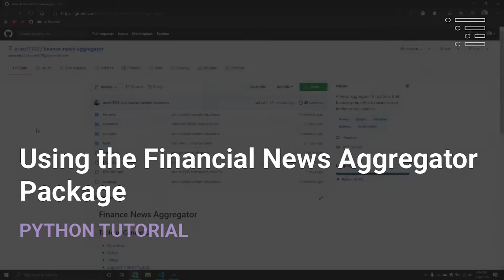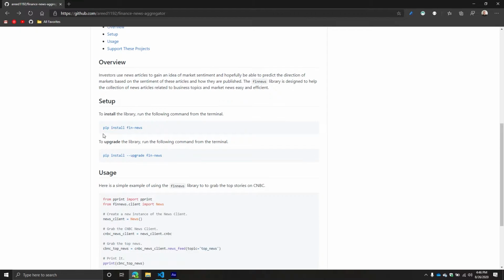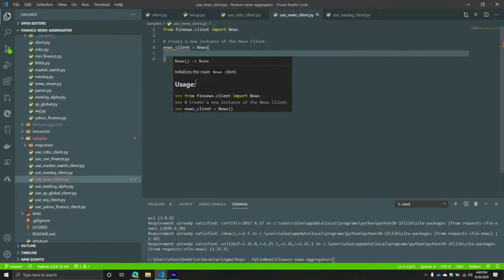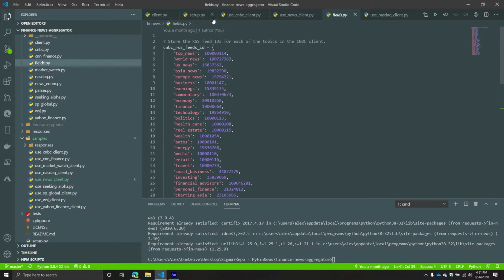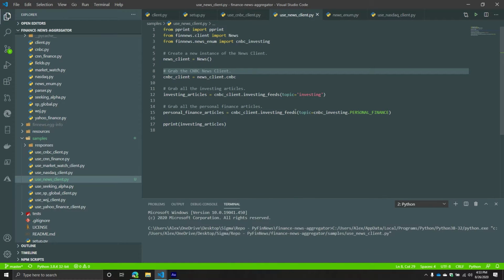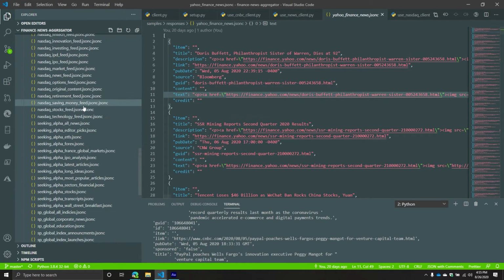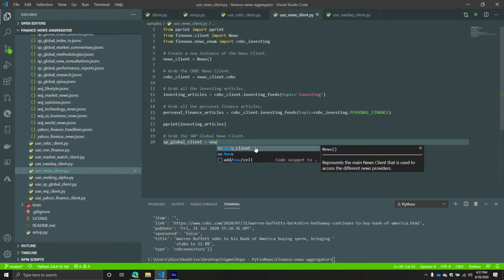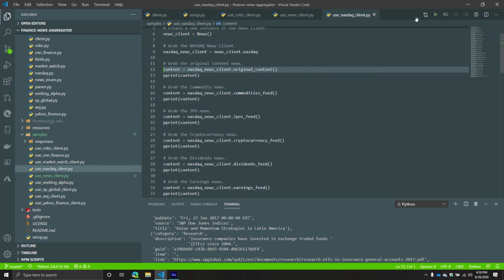Using the Financial News Aggregator Package in Python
Financial News is a valuable source of data because of how it can be used for a wide variety of analyses including sentiment analysis. This video covers the Financial News Aggregator Package for Python, and how to use it in its most basic form. Being able to use this package will serve us well in our next project where we will store the data in a Microsoft Azure SQL Database.